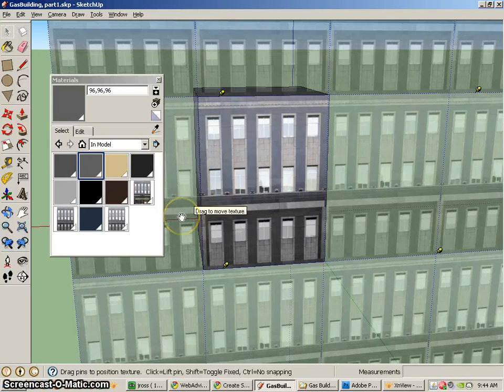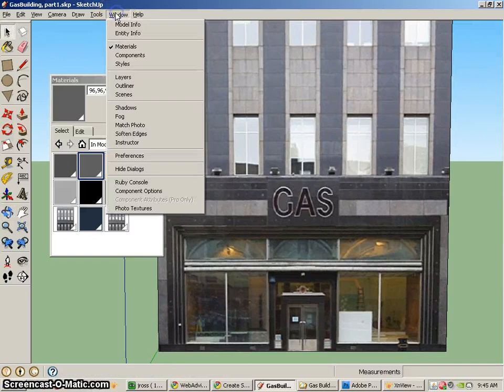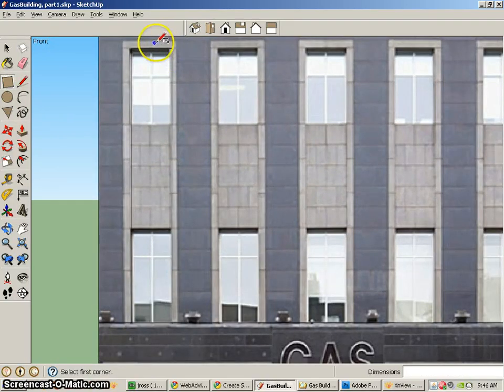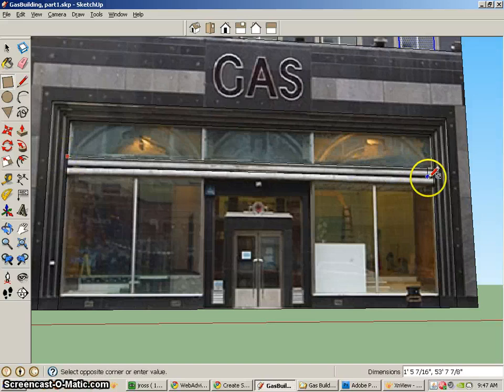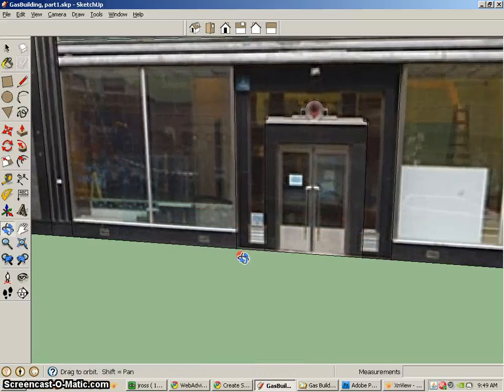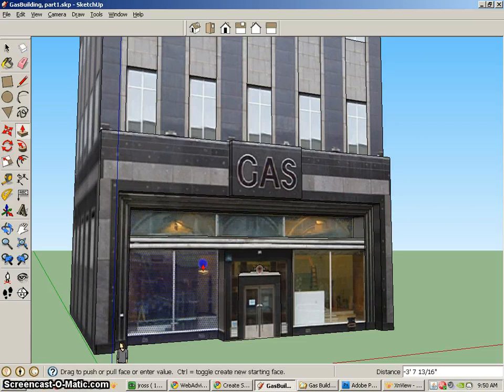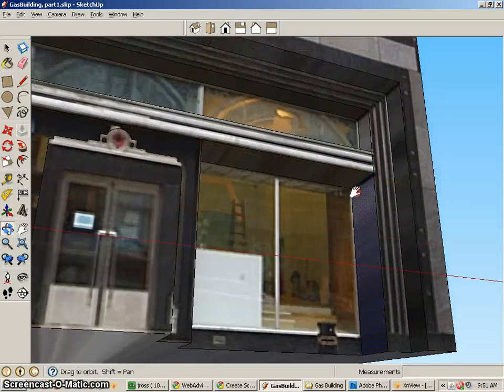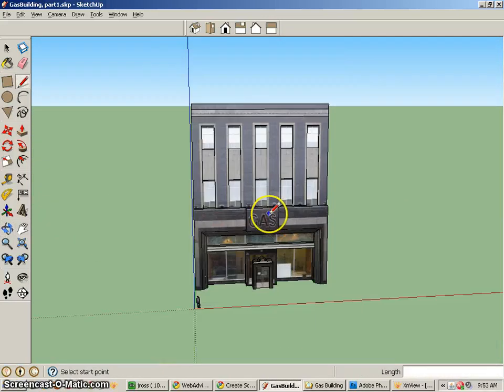SketchUp8, 3D modeling from photo, part2, modeling.mp4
In this set of tutorials we are going to learn how to model a building in SketchUp 8 starting with a photo that has had it's perspective corrected first. You will learn how to correct the persective on your photos before using them for modeling in SketchUp, how to import the photos, place textures and position textures, and how to duplicate or create new textures. You will also learn how to add more environmental elements like trees and other models from pngs, 3DS models, and the Google 3D Warehouse. Finally, we will cover rendering the scene with Podium SU... a simple but great 3D rendering solution for SketchUp.  Jonathan Ross, Instructor.